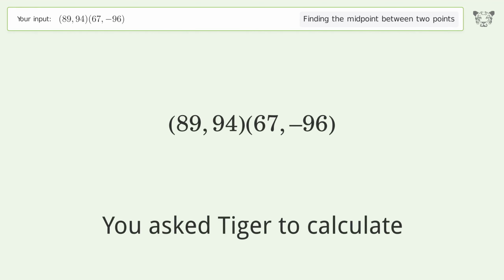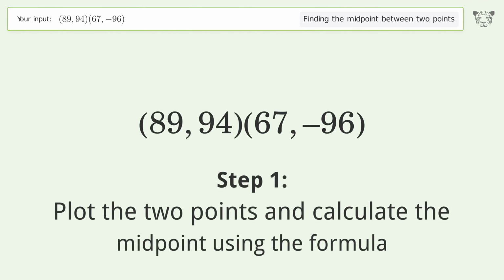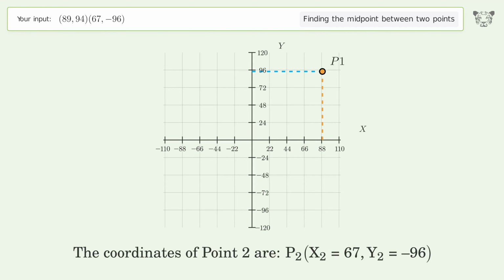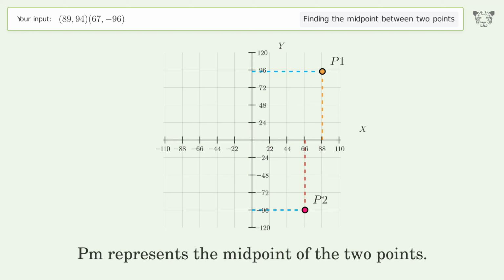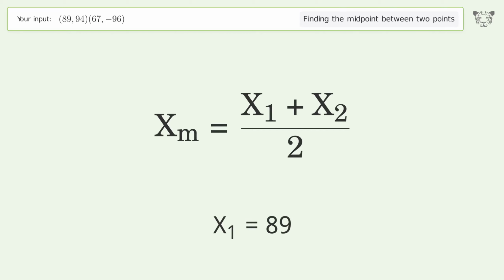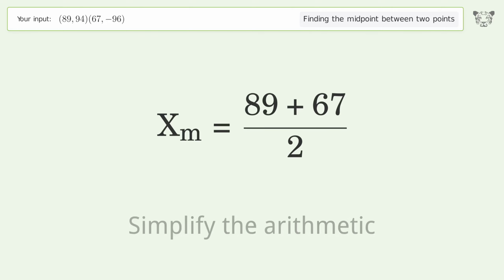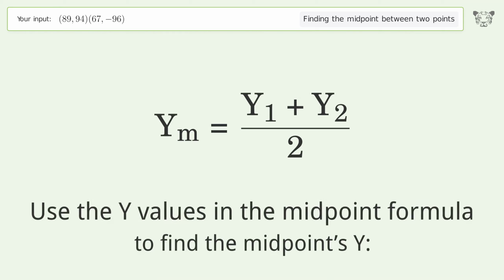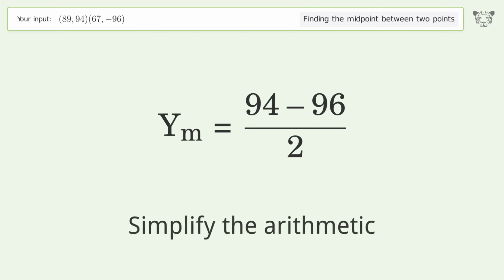Find the midpoint between two points p1 (89,94) and p2 (67,-96): Step-by-Step Video Solution